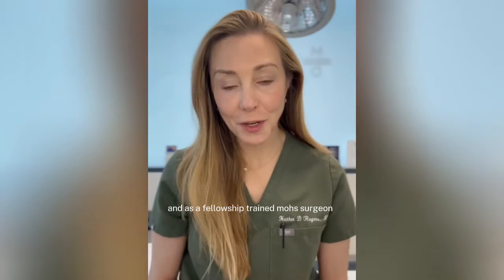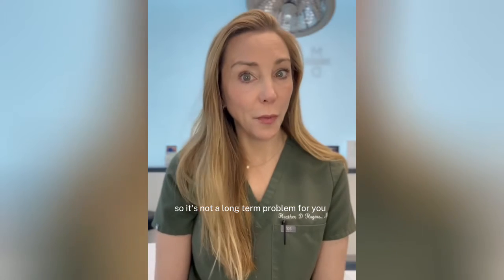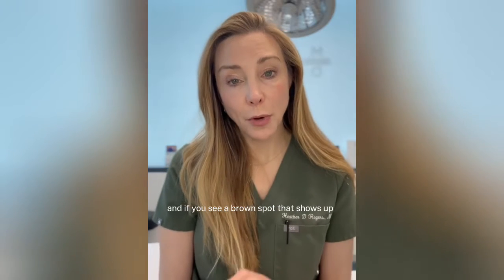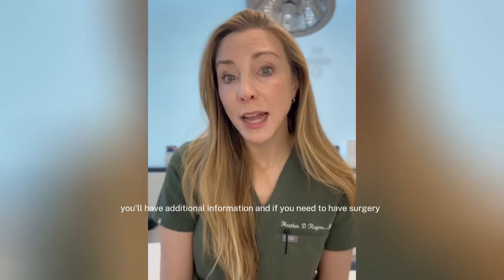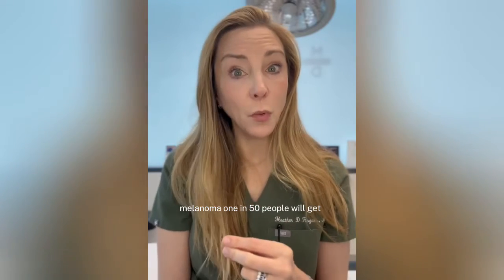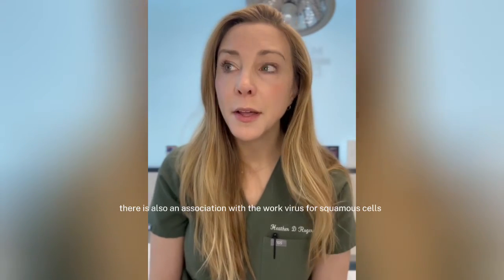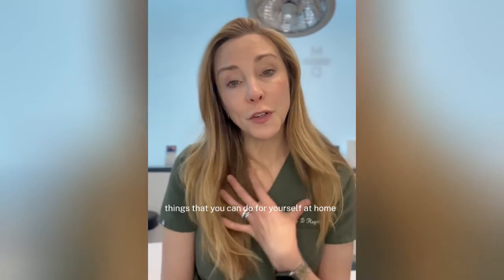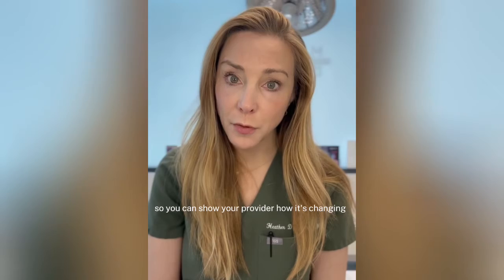Skin Cancer Awareness | From a Mohs Surgeon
May is Skin Cancer Awareness Month. Dr. Heather D. Rogers is not only a board-certified dermatologist, but also a fellowship trained Mohs surgeon.

Prevention is key when it comes to skin cancer. Always wear sunscreen, get annual skin checks and never use a tanning bed.